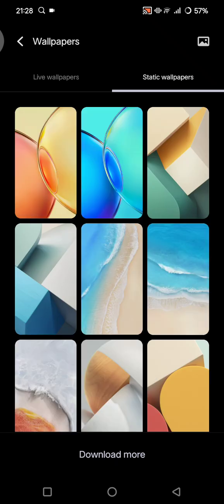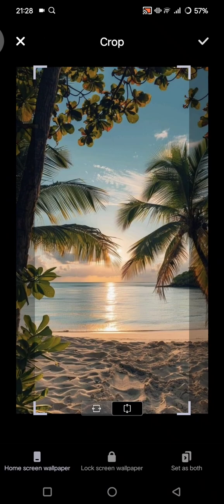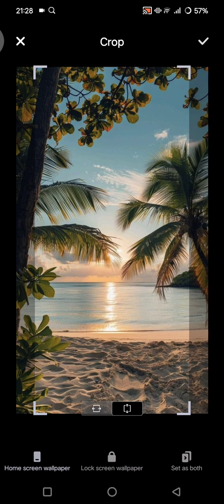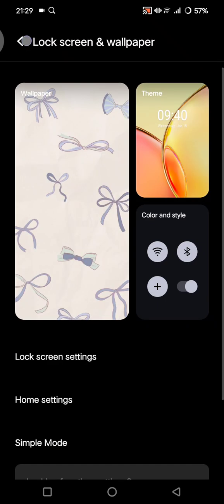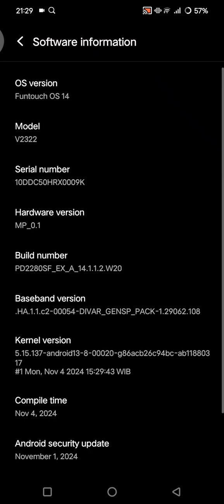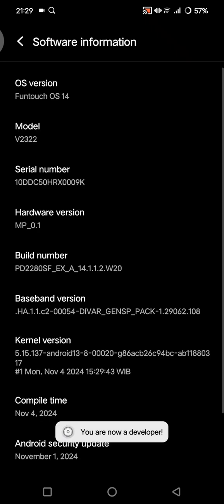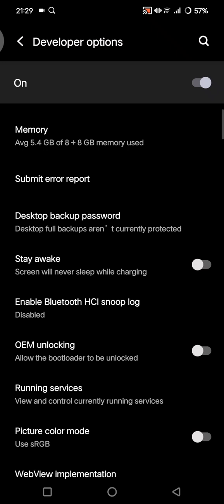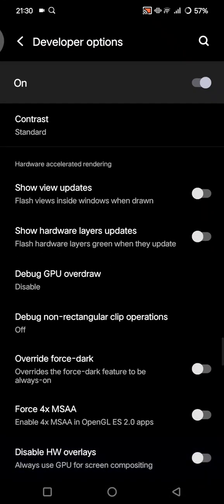💲 TECH: HOW TO REMOVE BLUR FROM LOCKSCREEN! FAST AND EASY! | Full Guide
s your lock screen wallpaper blurry on your phone? Want to remove the blur effect and make your background look sharp and clear? In this quick tutorial, I’ll show you step-by-step how to fix the lock screen blur issue on Android